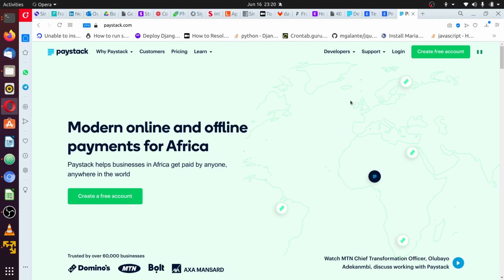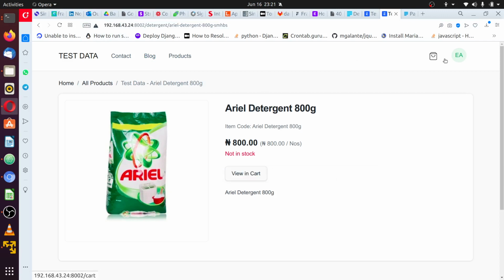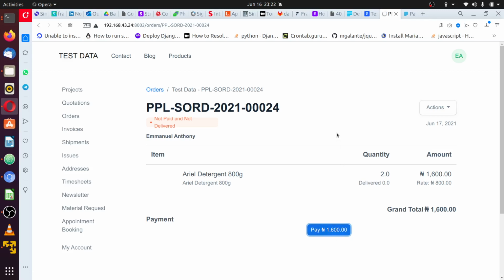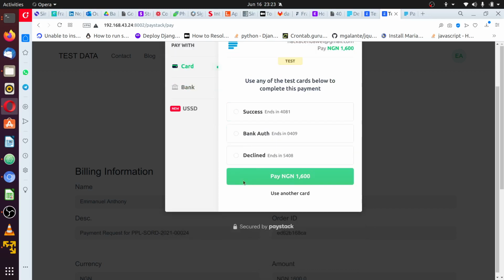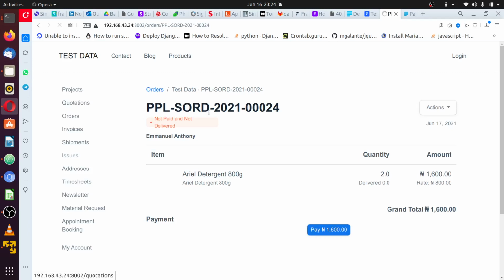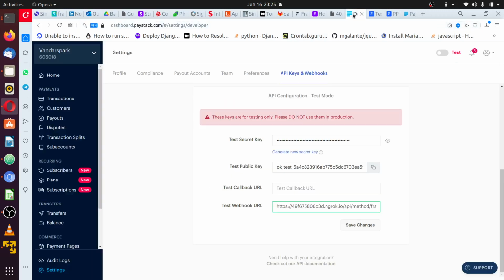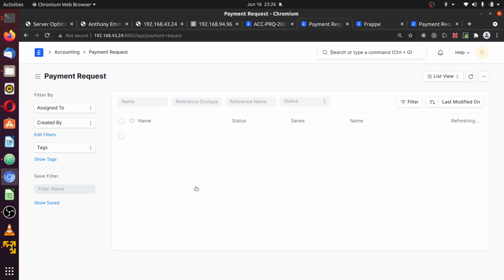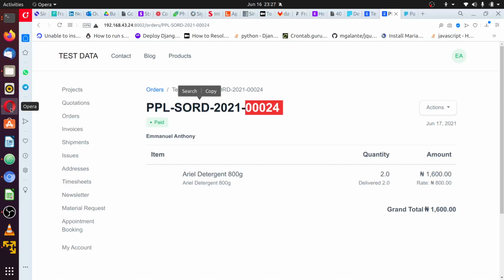Paystack ERPNEXT payment gateway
A clip on Paystack integration for erpnext with live demonstration.